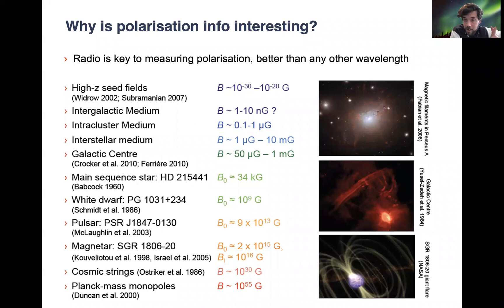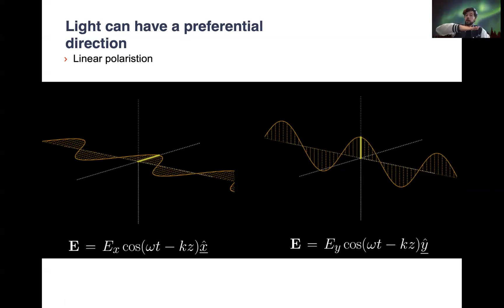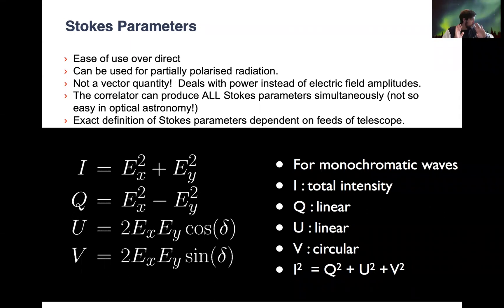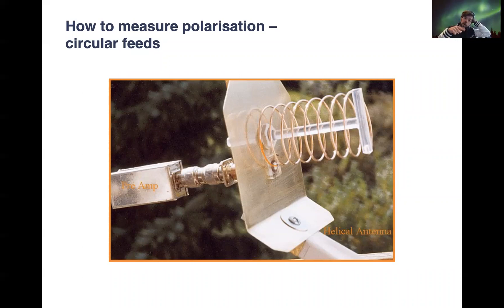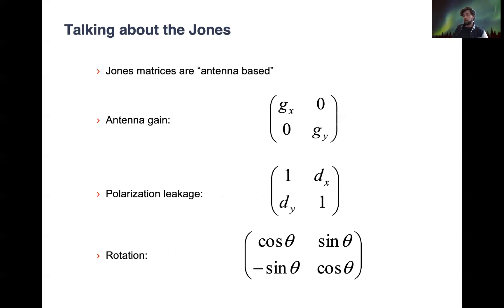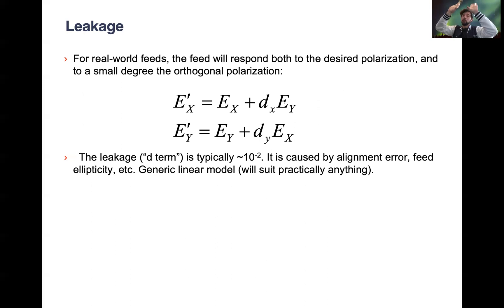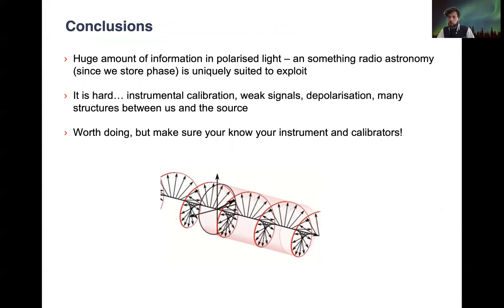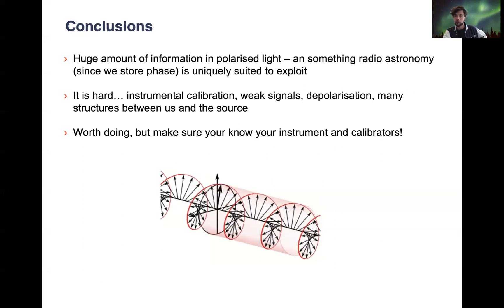L18: Polarisation - Joe Callingham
L18: Polarisation - Joe Callingham - Leidan University